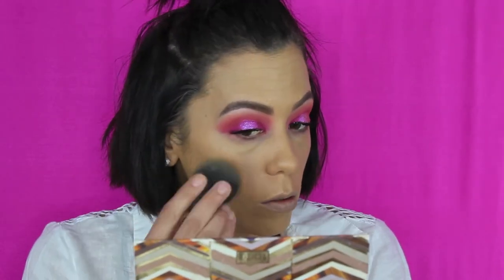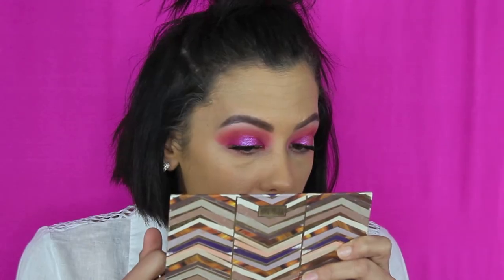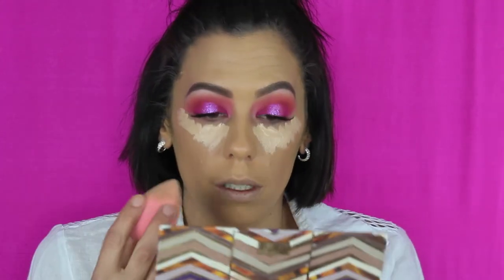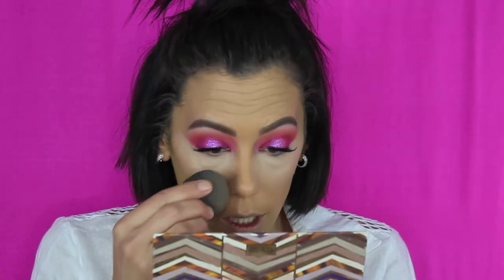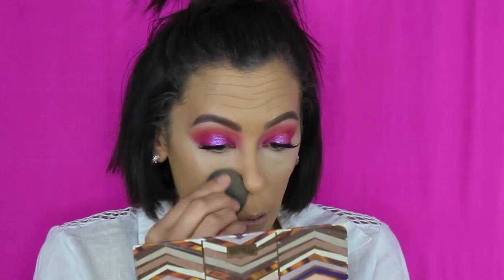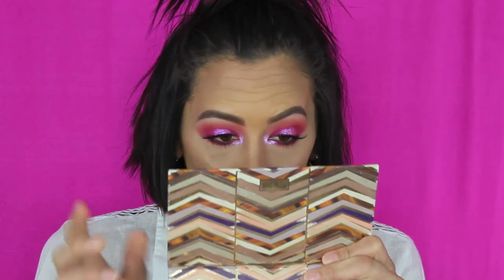HUDA BEAUTY FAUXFILTER FOUNDATION FIRST IMPRESSIONS + TUTORIAL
In today's video I finally got my hands on the Huda Beauty FuaxFilter Foundation and we are putting it to the test! Keep watching to see my first impressions and tutorial on this much raved about foundation.